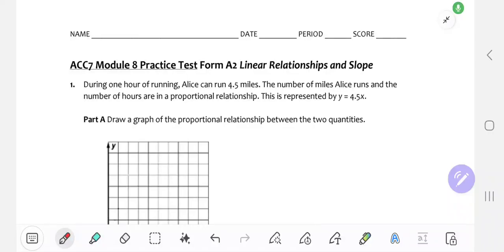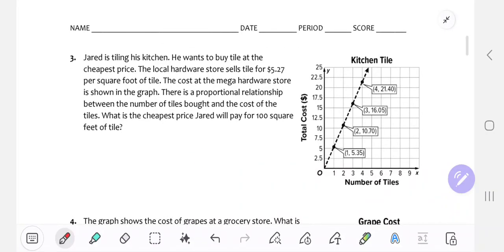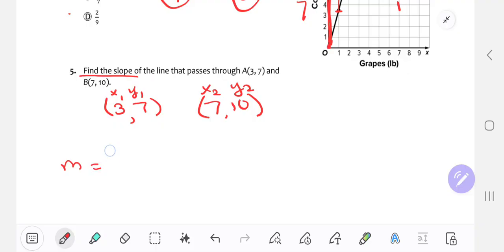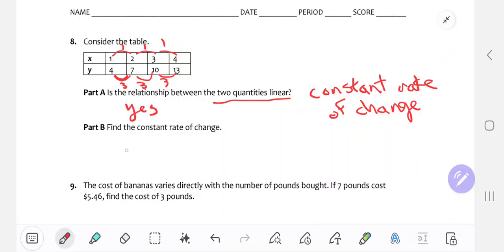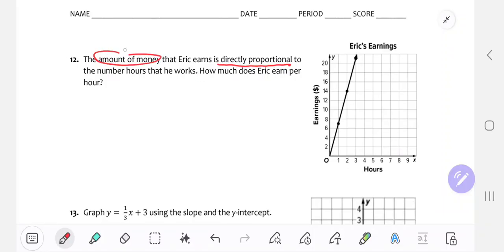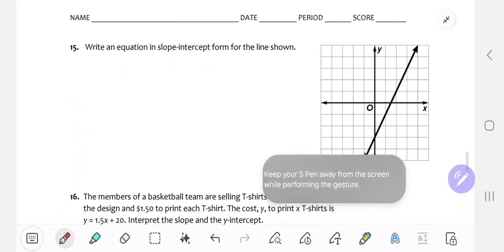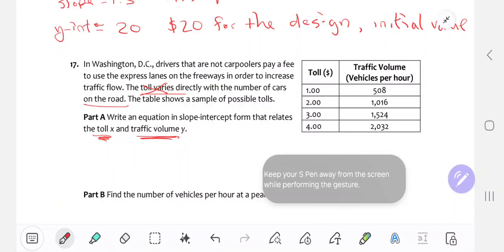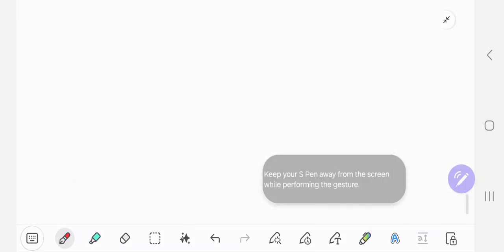Module 8 practice test